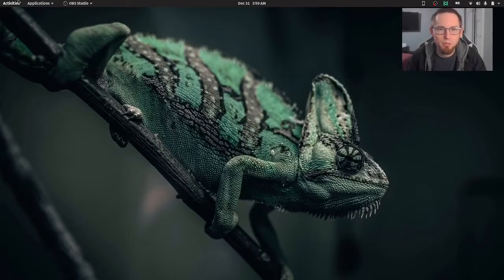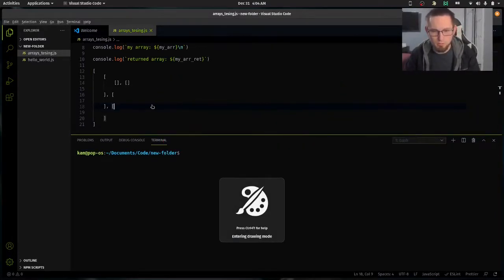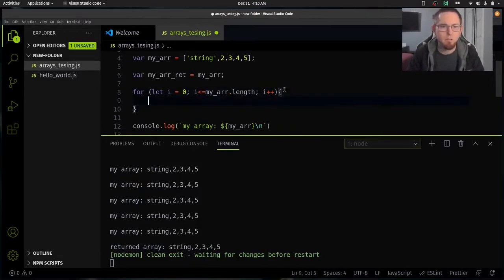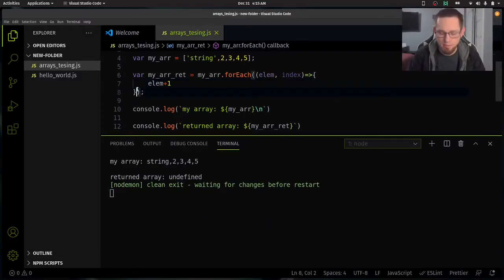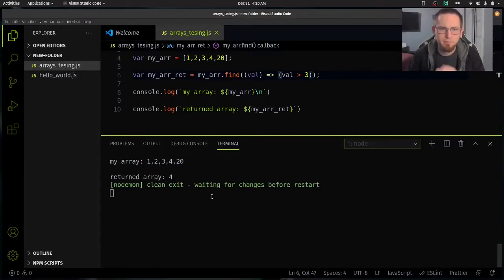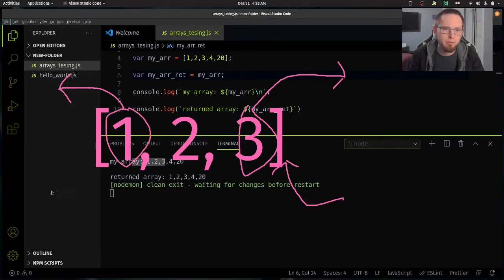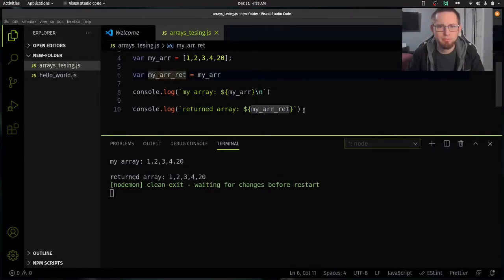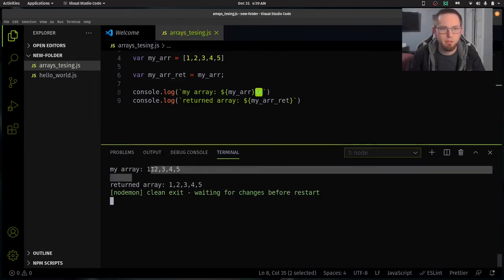Arrays in JavaScript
Ever wanted to learn about Arrays in Js? Look no further as I play with most of the array methods. Subtle Background Music:Solitude by: Prod. Riddiman x oldboyysource